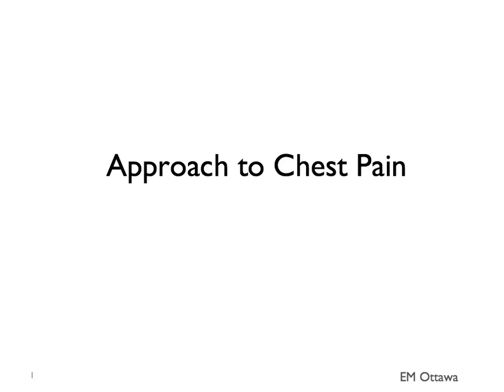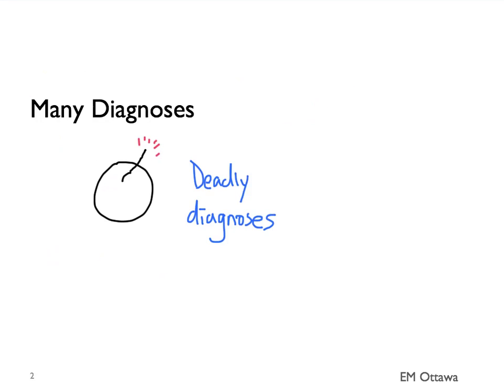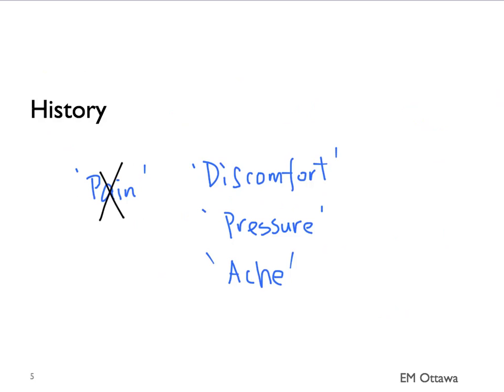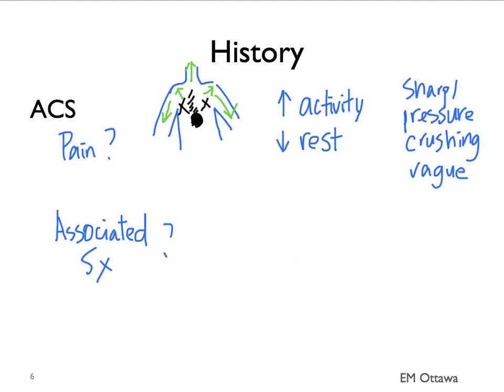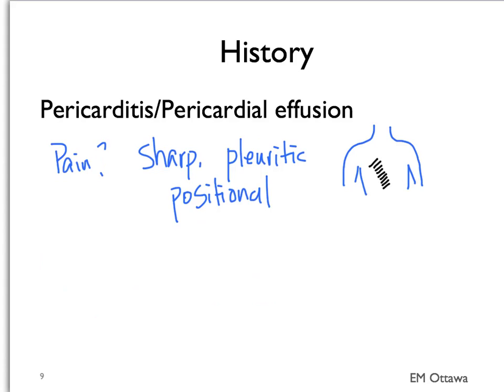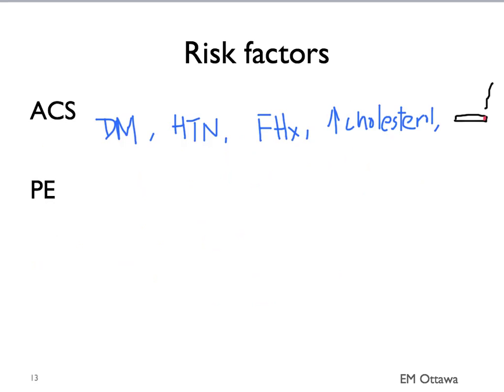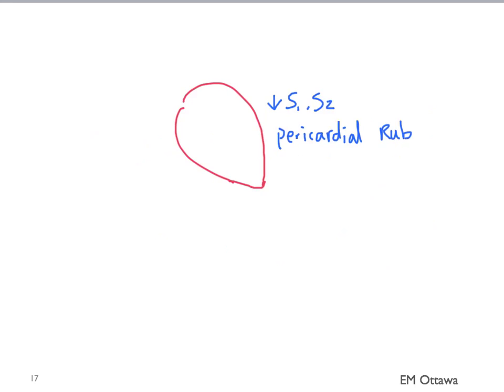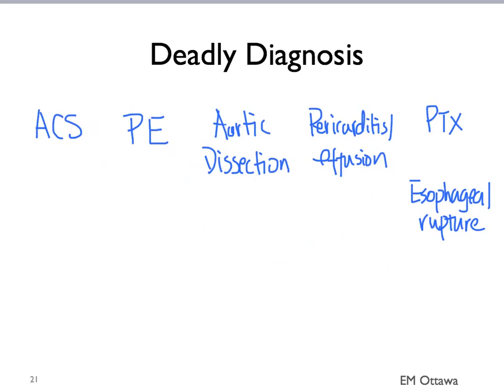Approach to Chest Pain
We discuss the approach to chest pain in the Emergency Department.